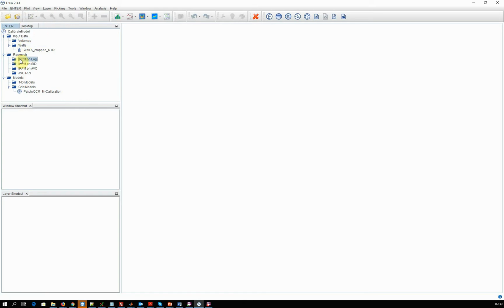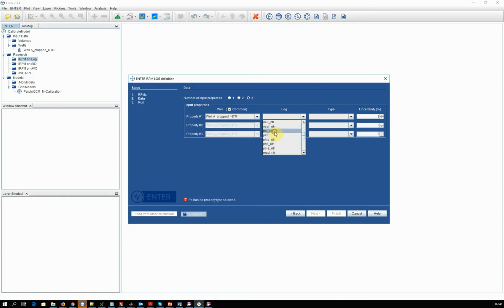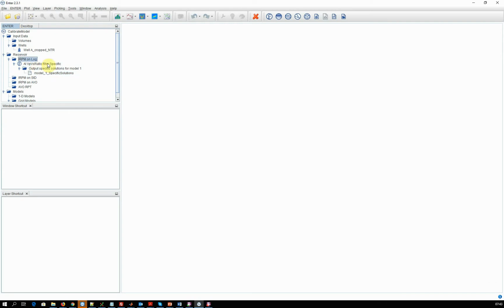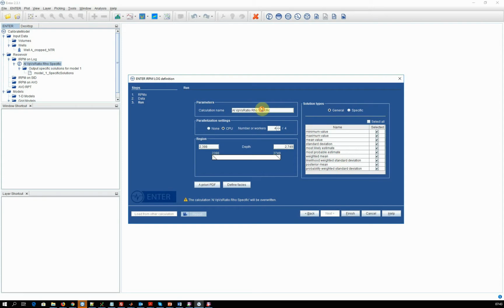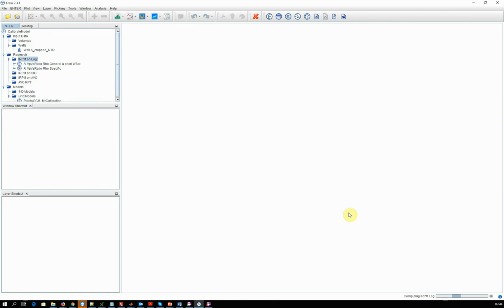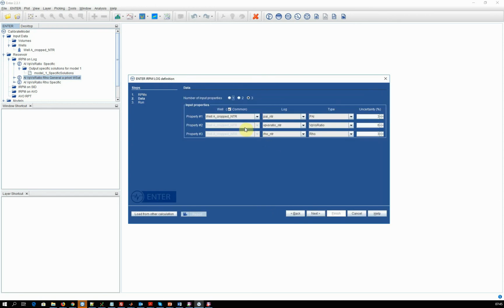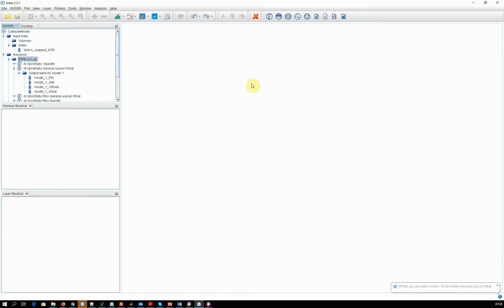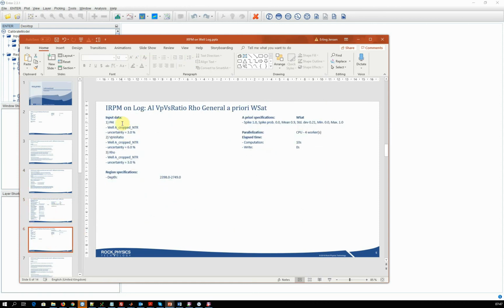Run Inverse Rock Physics Modelling (IRPM) on Well Logs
ENTER™ is a new, innovative tool for quantitative seismic interpretation made by Rock Physics Technology.